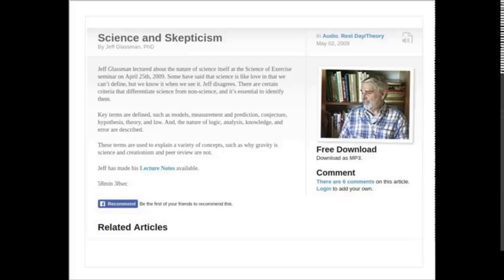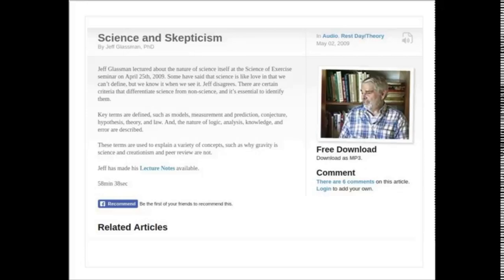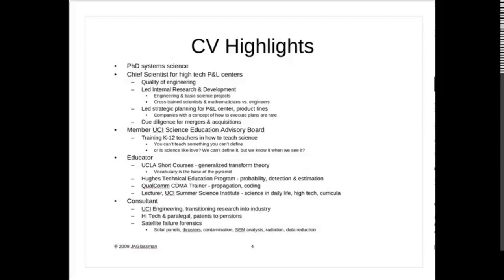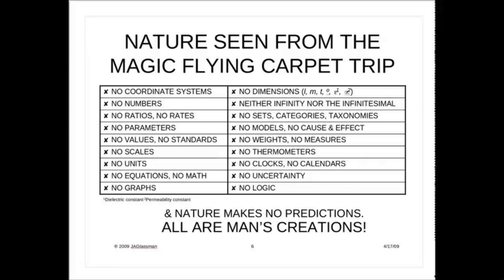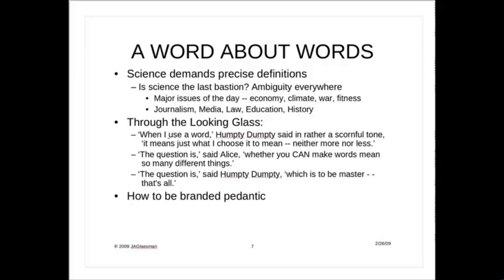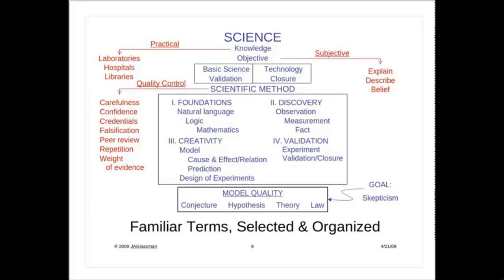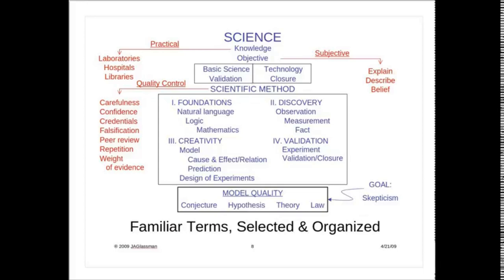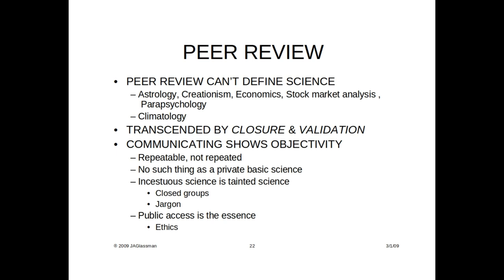Glassman scientific skeptisism , models and climatology psuedoscience.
Jeff Glassman lectured about the nature of science itself at the Science of Exercise seminar on April 25th, 2009. Some have said that science is like love in that we can’t define, but we know it when we see it. Jeff disagrees. There are certain criteria that differentiate science from non-science, and it’s essential to identify them.

Key terms are defined, such as models, measurement and prediction, conjecture, hypothesis, theory, and law. And, the nature of logic, analysis, knowledge, and error are described.

These terms are used to explain a variety of concepts, such as why gravity is science and creationism and peer review are not.

Jeff has made his Lecture Notes available.